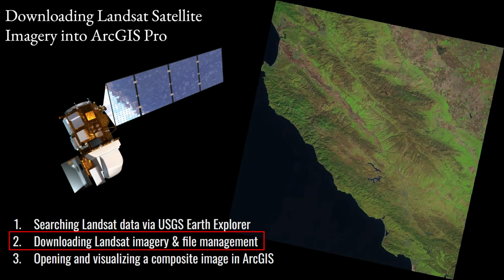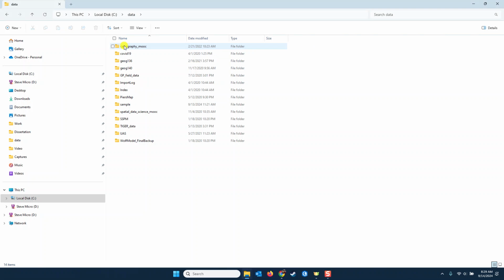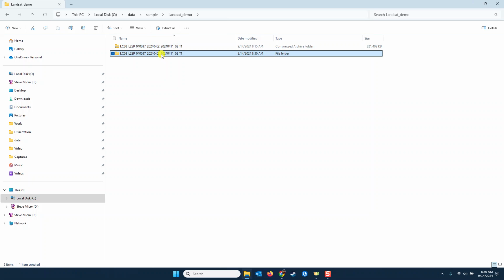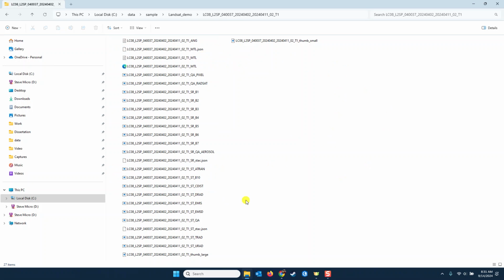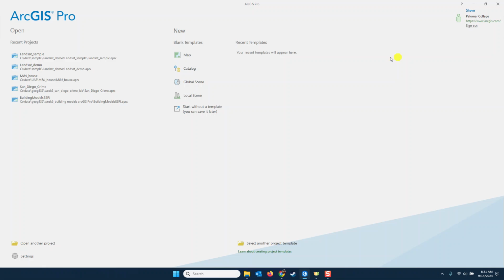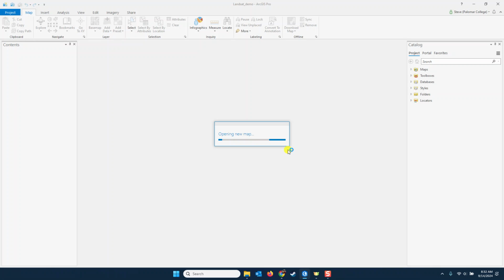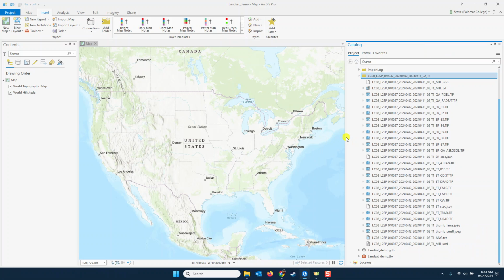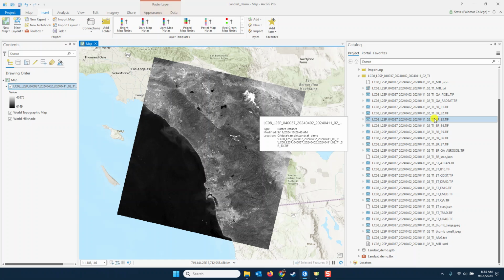Extracting Downloaded Landsat Satellite Imagery Files and Visualizing Bands in an ArcGIS Pro Project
Downloading Landsat Satellite Imagery into ArcGIS Pro Part 2

-Find your downloaded data in Windows Explorer
-Extract the downloaded .tar file to view contents in a folder
-Identify the files that make up the "bands" of the satellite image you downloaded
-Start a project in ArcGIS Pro that allows easy access to the Landsat data you downloaded
-Navigate to the extracted bands in the ArcGIS Pro Catalog pane
-Visualize a single band in the ArcGIS Pro map window